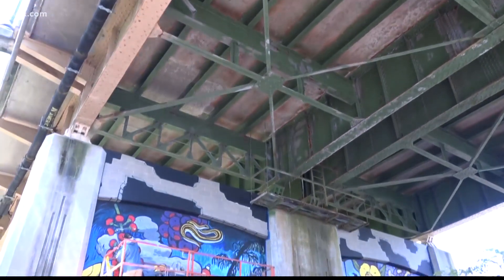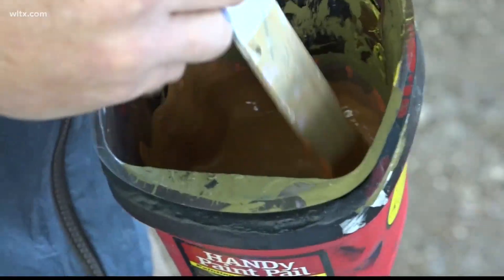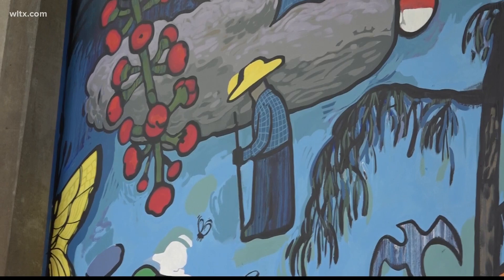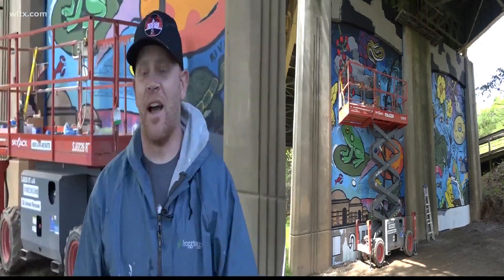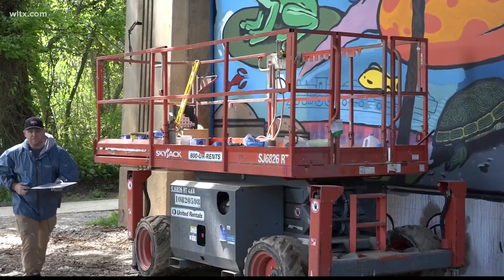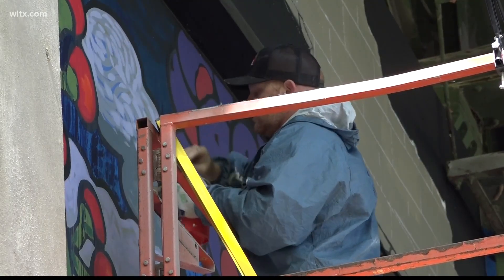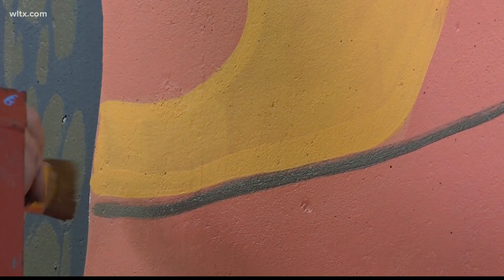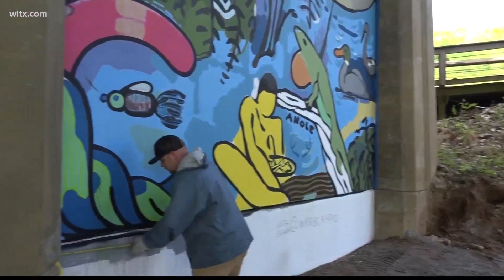New West Columbia mural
A new mural on the West Columbia Riverwalk on the Blossom street bridge.